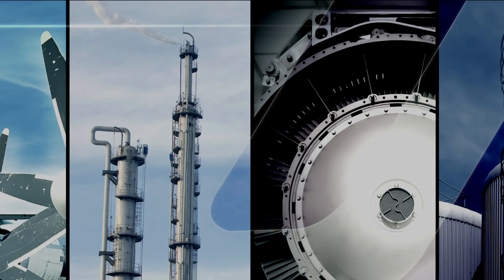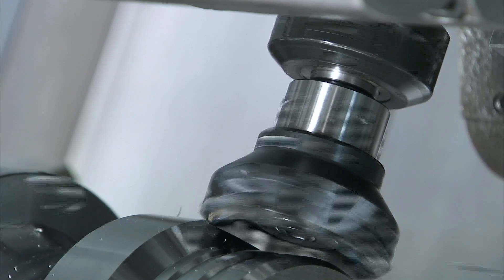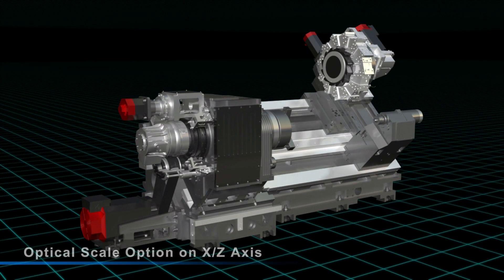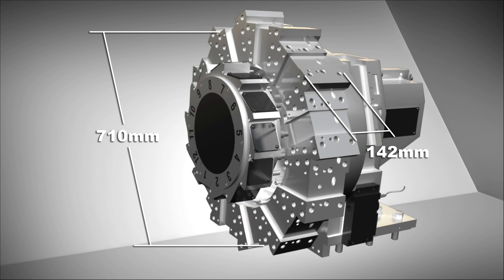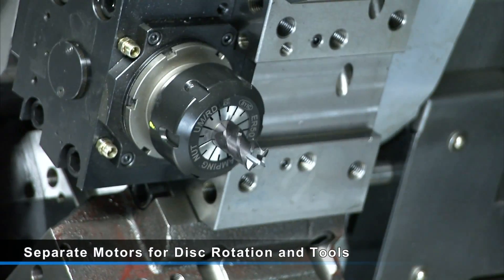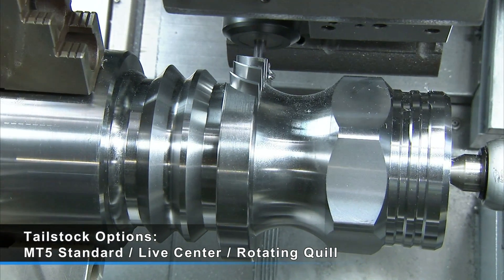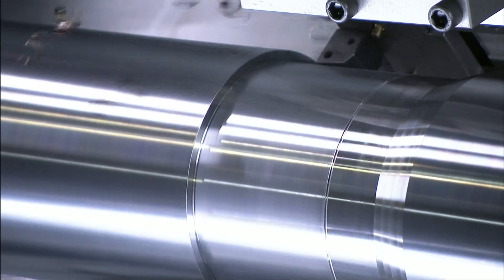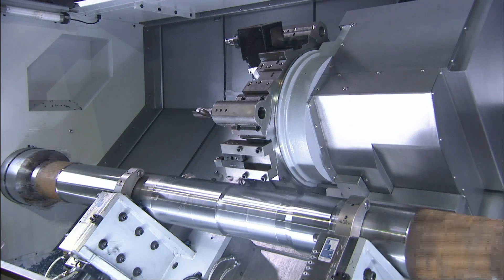KINGSTON SPX MODEL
Kingston's SPX Model Heavy Duty Slant Bed Lathe with 35" swing and lengths available from 80" - 200".